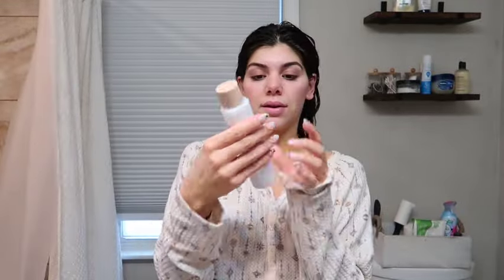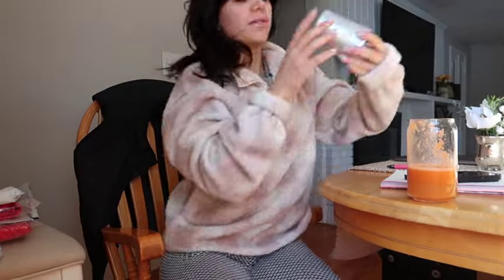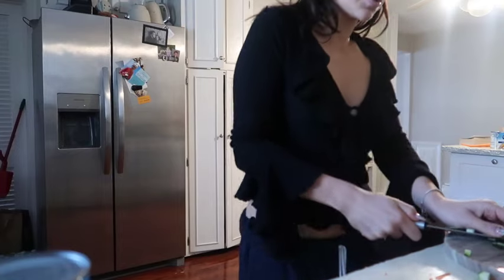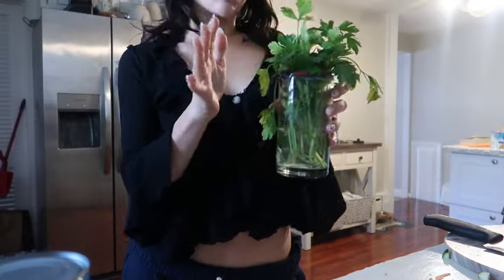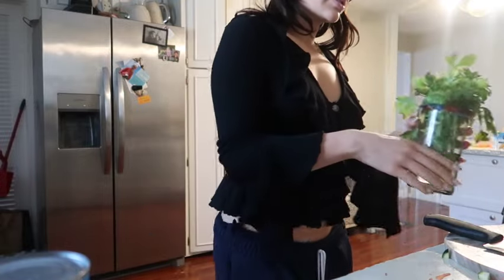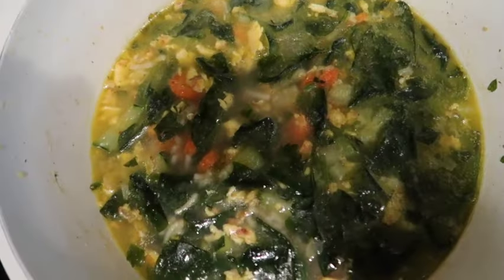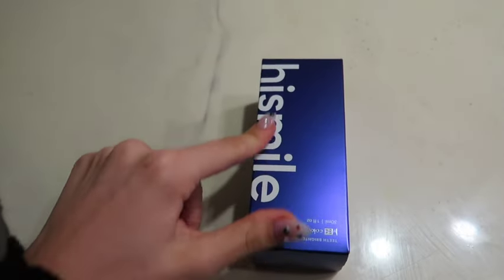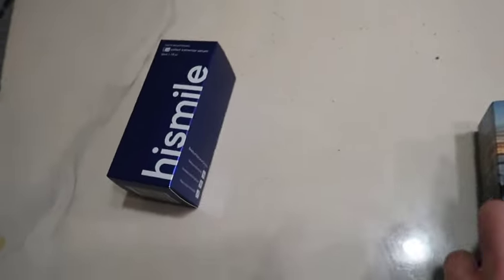WEEK IN MY LIFE: opening up about addictions/materialism, simple life & beauty wellness routines ❤️